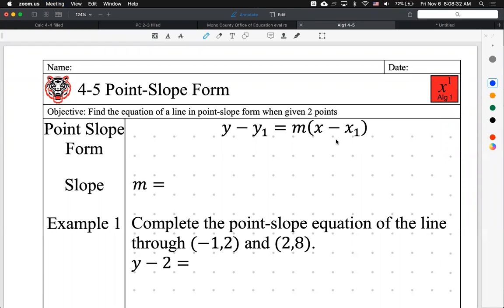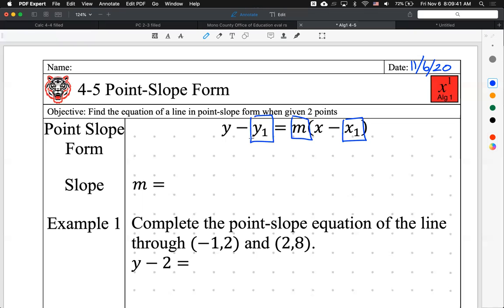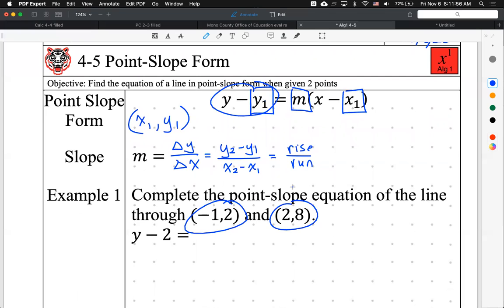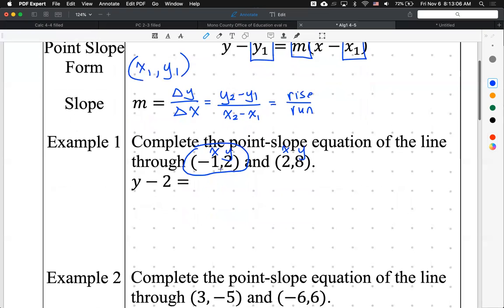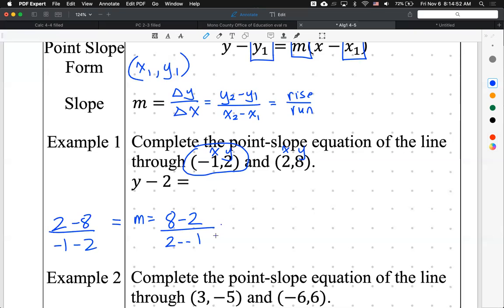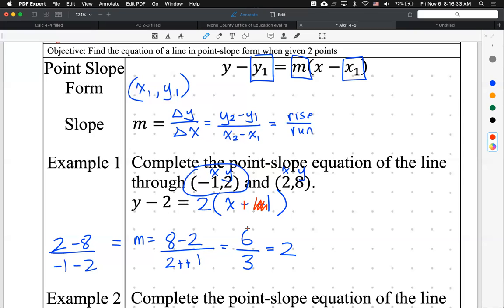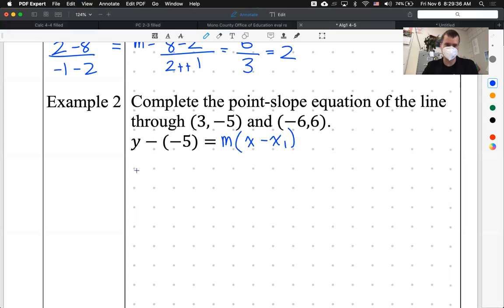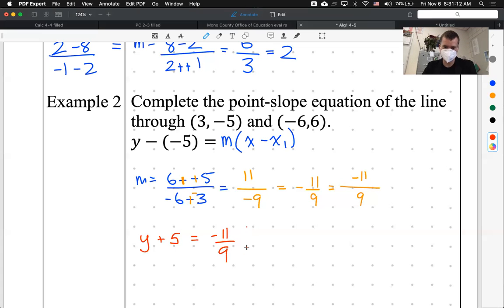Algebra 1 notes 4-5 Point-Slope Form